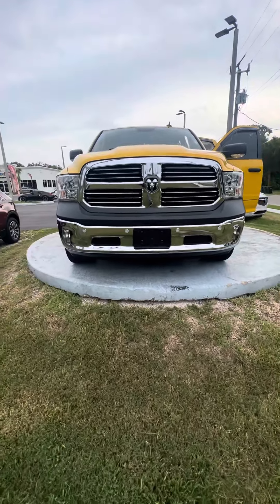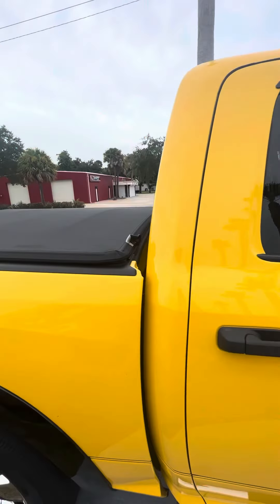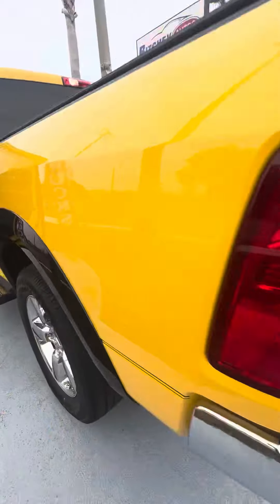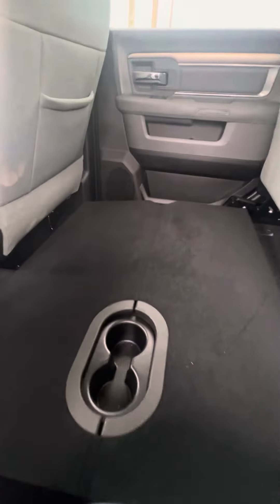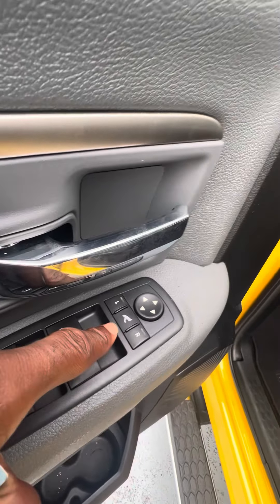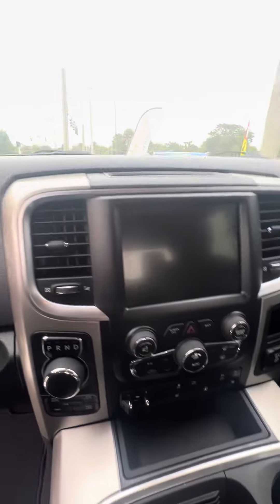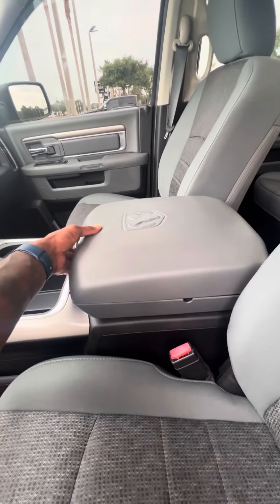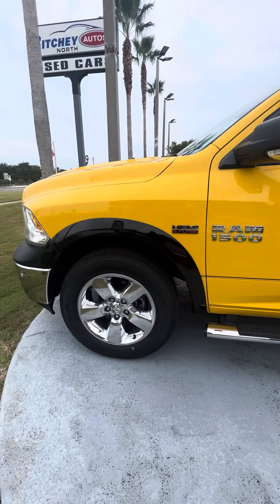VIP DARREN MITCHELL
2016 RAM BIG HORN 1500